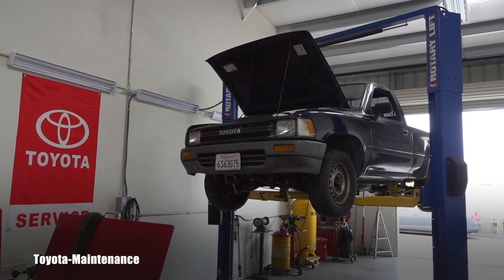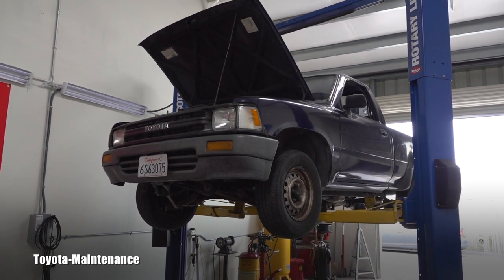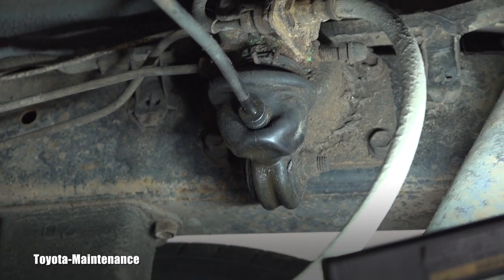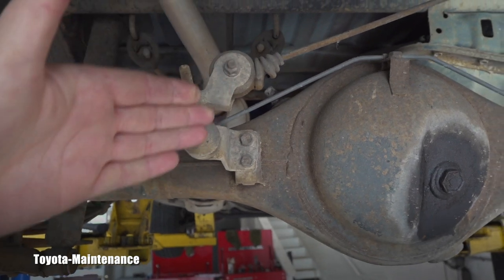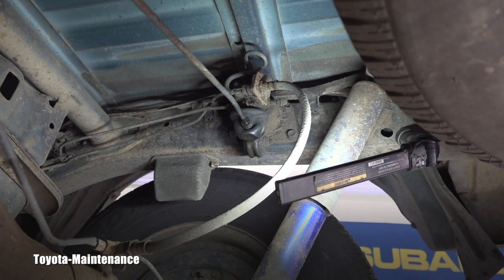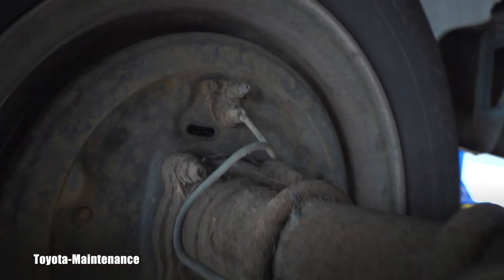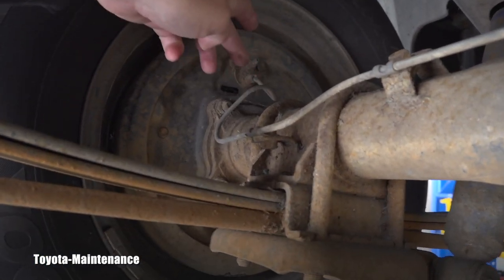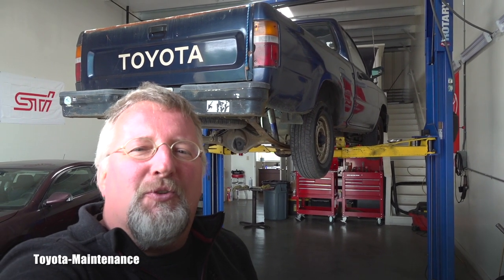Toyota Load Sensing Proportioning and By-Pass Valve LSP & BV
Info about Toyota LSP & BV on 1991 Toyota Truck, this one leaks brake fluid, what a pain and waist of money on such a small truck